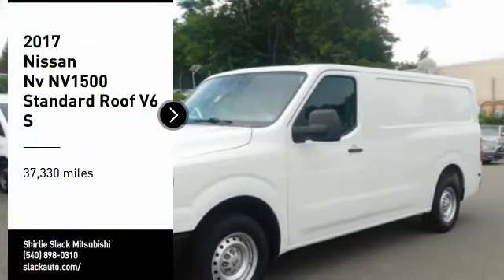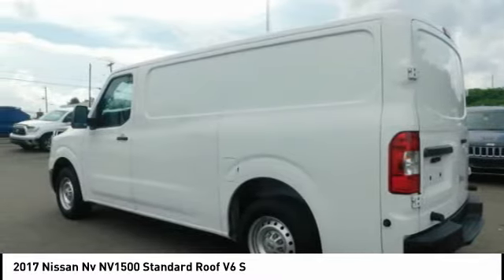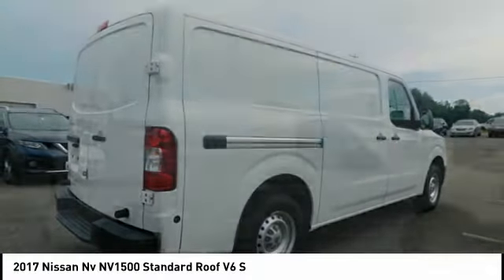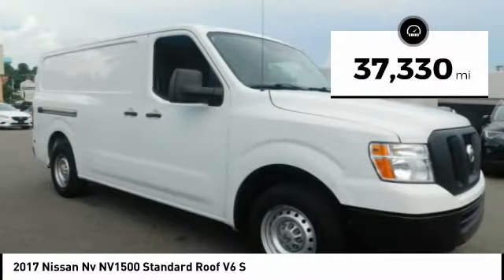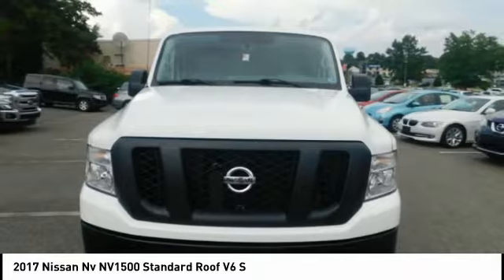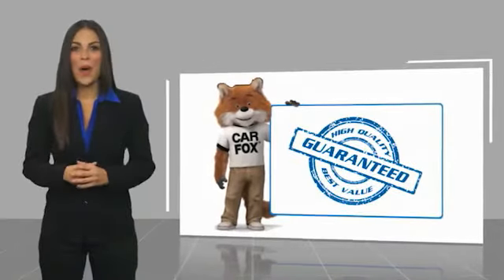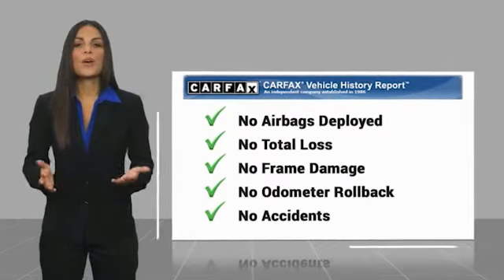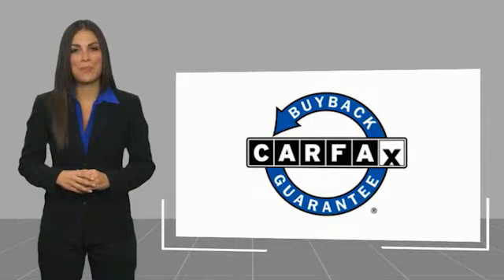2017 Nissan Nv Fredericksburg VA 81608H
2017 Nissan Nv NV1500 Standard Roof V6 S

Excellent Condition, GREAT MILES 37,330! S trim, Glacier White exterior and Gray interior. Brake Actuated Limited Slip Differential, CD Player, [P01] POWER BASIC PACKAGE, iPod/MP3 Input, Non-Smoker vehicle. CLICK NOW! KEY FEATURES INCLUDE: iPod/MP3 Input, CD Player, Brake Actuated Limited Slip Differential Third Passenger Door, Electronic Stability Control, Bucket Seats, Brake Assist, 4-Wheel ABS. OPTION PACKAGES: POWER BASIC PACKAGE Power Windows w/Driver's 1-Touch Auto Up/Down, Power Door Locks w/Auto-Locking Feature, central locking, Cruise Control w/Steering Wheel Controls, Remote Keyless Entry w/2 Key FOBs. Nissan S with Glacier White exterior and Gray interior features a V6 Cylinder Engine with 261 HP at 5600 RPM*. Non-Smoker vehicle EXPERTS ARE SAYING: On the road, the NV's suspension delivers a comfortable ride with steering and handling that belie its somewhat top-heavy dimensions. -KBB.com. OUR OFFERINGS: We are a family owned and operated sales and service facility.Our family has been serving the automotive needs of the Fredericksburg community for over 50 years. We offer competitive financing, second chance Financing and a full service department, servicing all makes and models. Thank You! Horsepower calculations based on trim engine configuration. Fuel economy calculations based on original manufacturer data for trim engine configuration. Please confirm the accuracy of the included equipment by calling us prior to purchase.